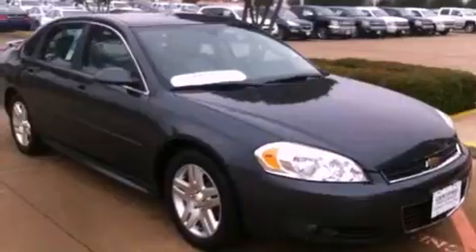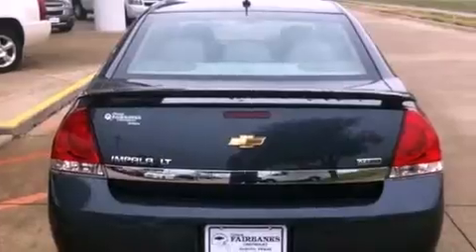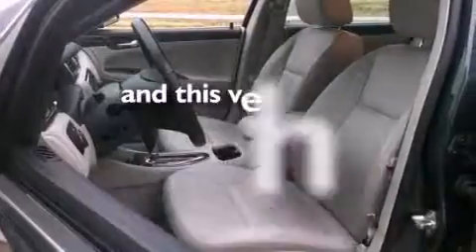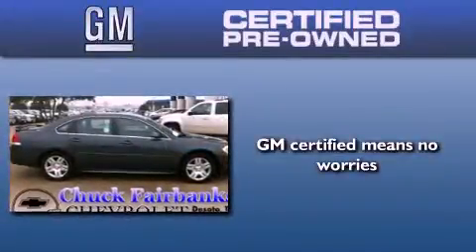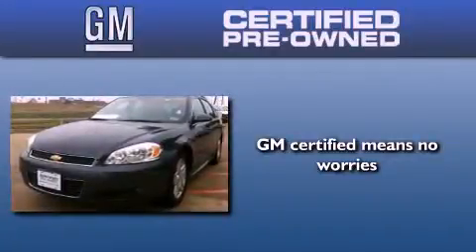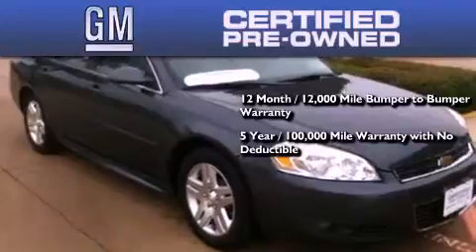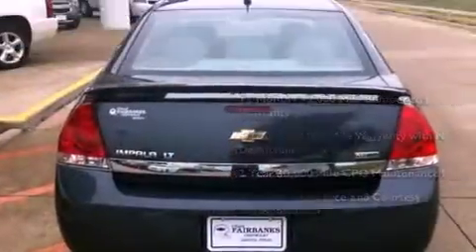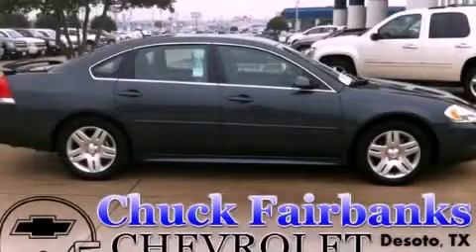Preowned 2011 Chevrolet Impala Desoto TX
We've been honored to serve the Desoto TX area , we promise that your experience at our dealership will exceed your expectations !

 Year : 2011
 Make : Chevrolet
 Model : Impala
 Engine : 3.5L V6 SFI (E85) includes (E85) FlexFuel  ethanol) capability
 Trans . : Automatic
 Exterior : Gray
 Miles : 14,154
 Interior : Gray
 Stock : B1279474P

 629 N. I-35 East